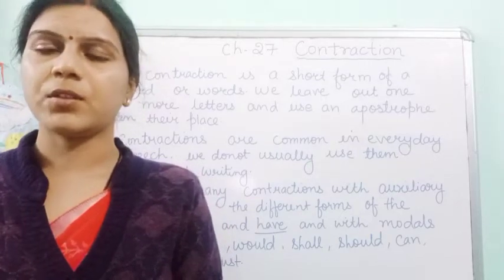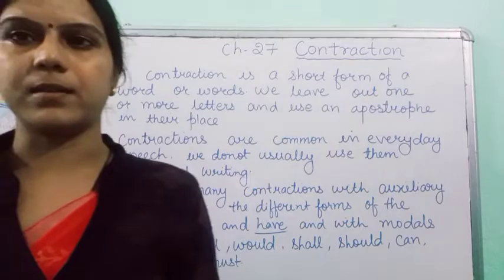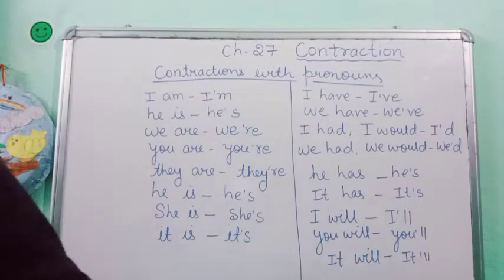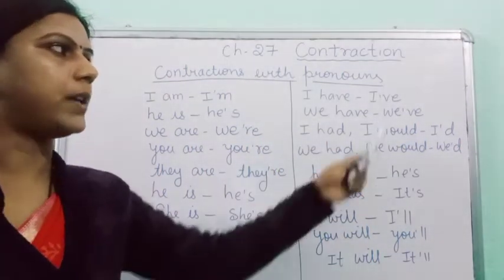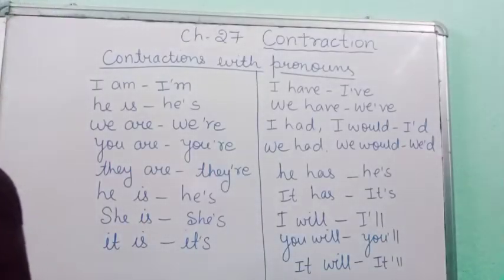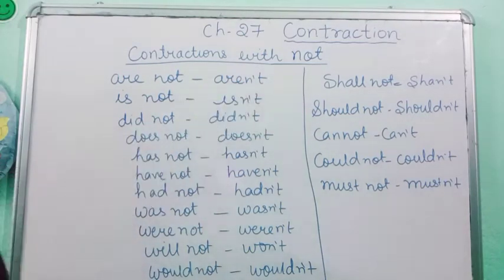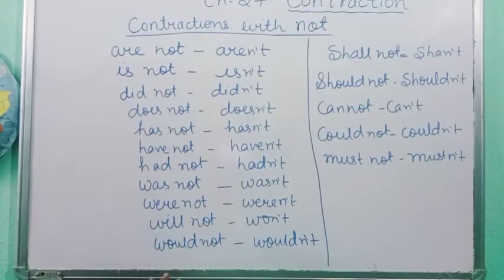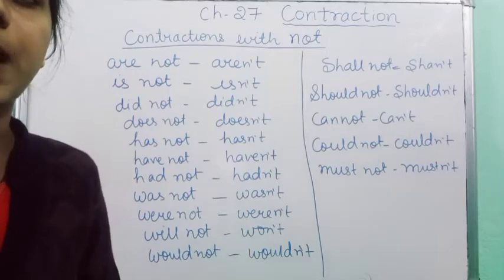English Grammar ch-CONTRACTIONS